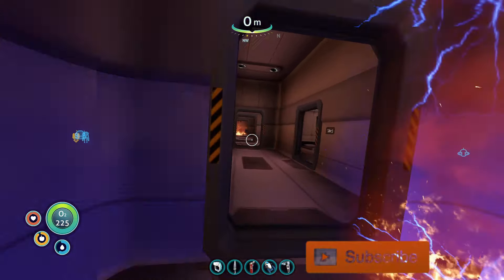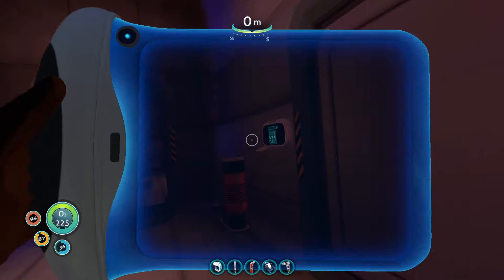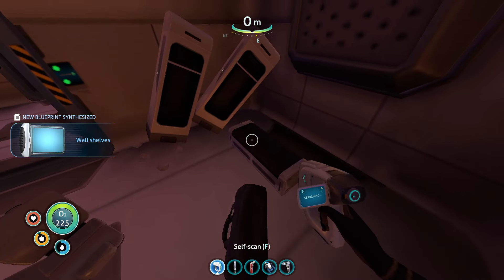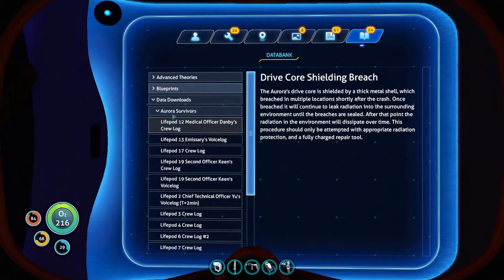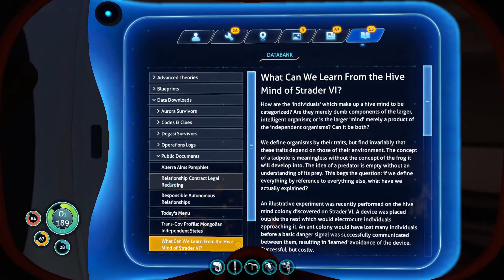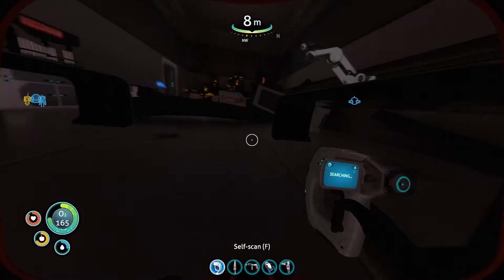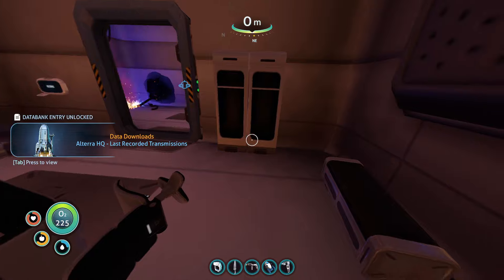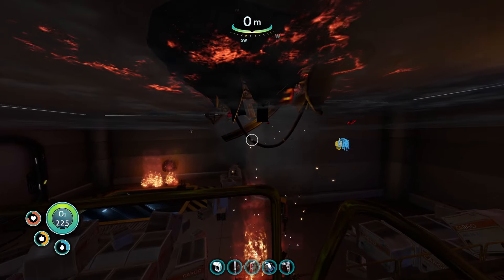All the Aurora codes for the Locked Doors in Subnautica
Struggeling to get into the rooms... here is all the passwords you need!